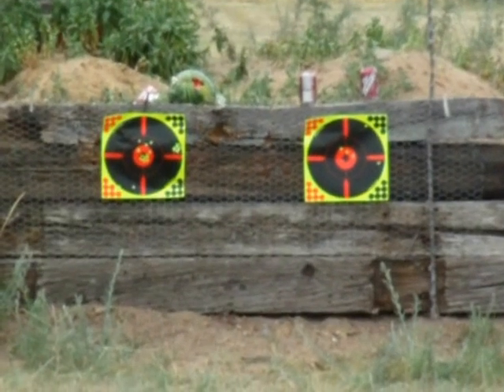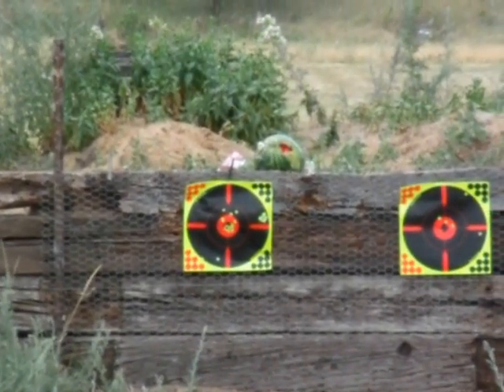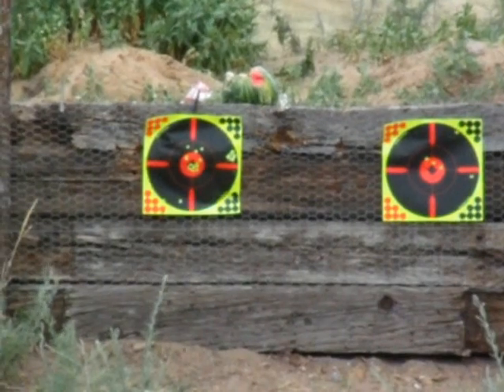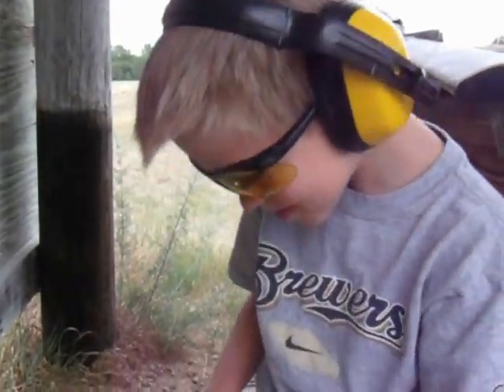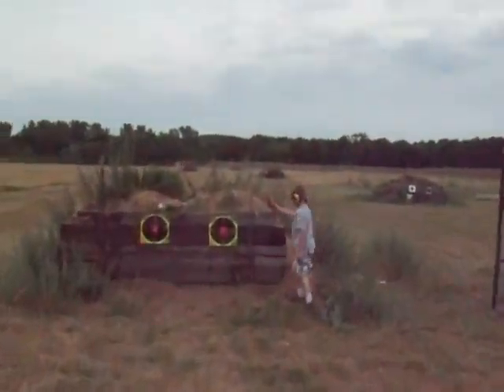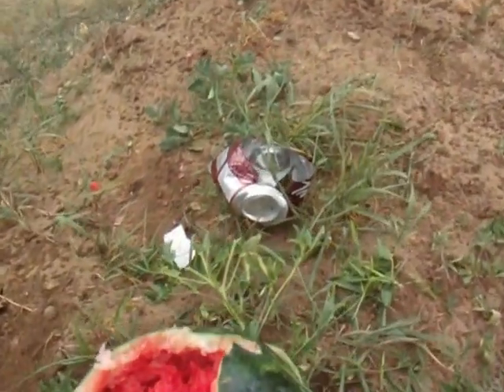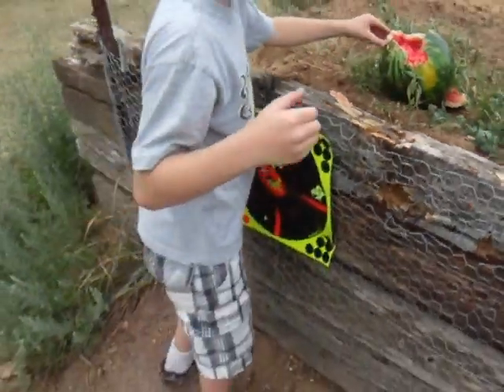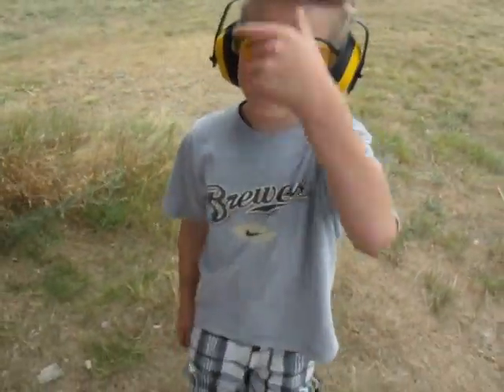Soda can shooting 1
Cheap soda makes the best targets!